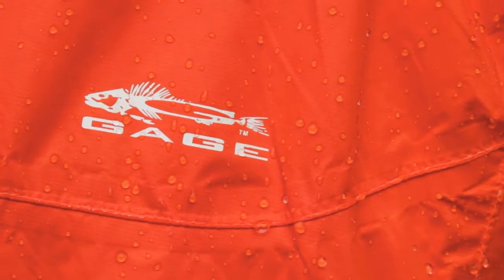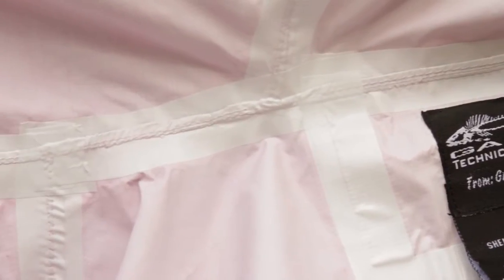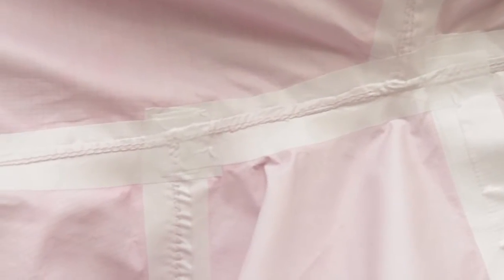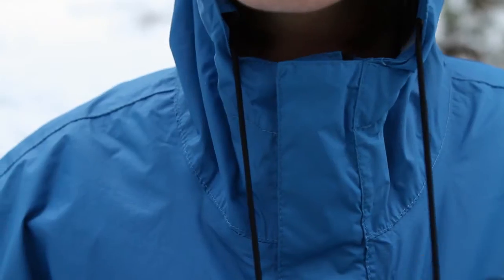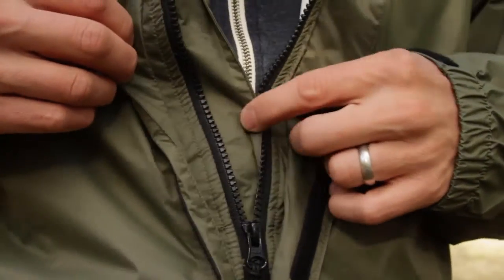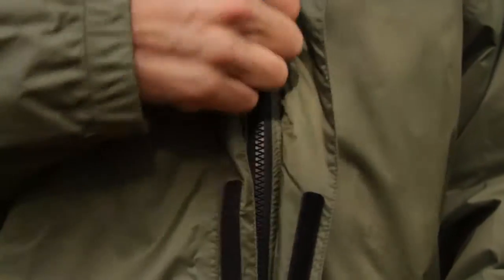Storm Runner GAGE Rainwear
Our lightest Gage Rainwear ever packs away anywhere and is ready to keep you dry and comfortable in a moment's notice. Wind-driven spray, misty mountain hikes or surprise summer showers are no match for Storm Runner. Pants and jackets fit easily in your glove box, backpack, or tackle box, yet are tough enough to handle any outdoor activity. With Storm Runner, you'll never have to run from anything.